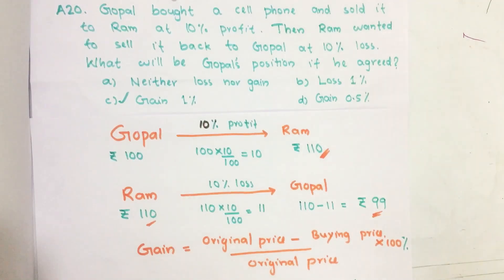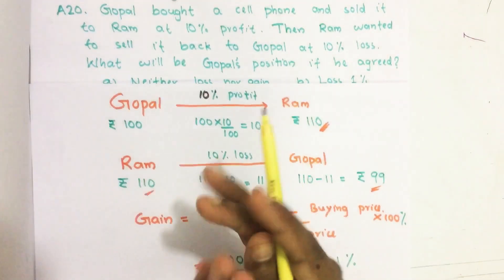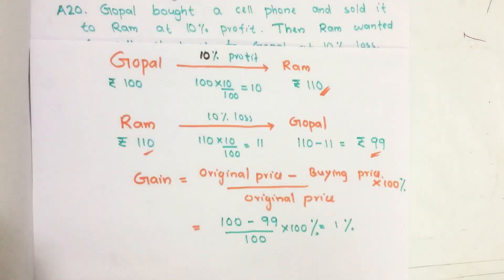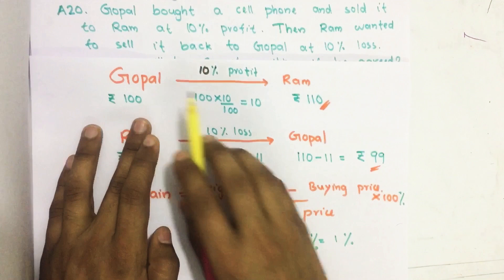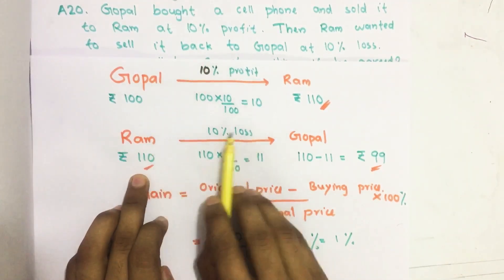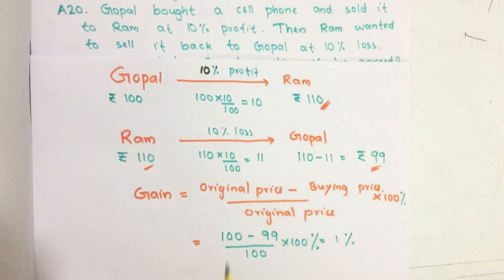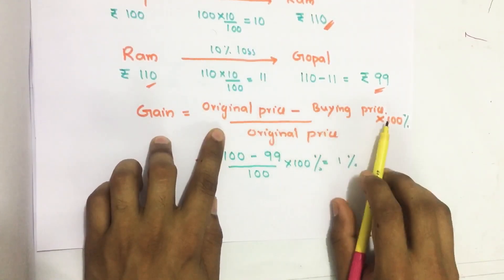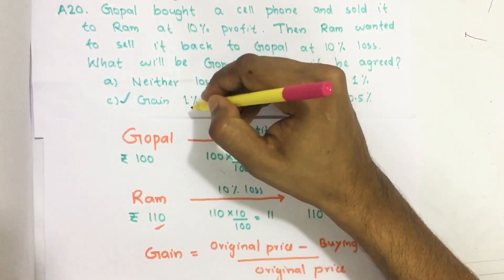Civil Services 2017_Qn A20, Gopal bought a cell phone and sold it to Ram at 10% profit. Then Ram....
Gopal bought a cell phone and sold it to Ram at 10% profit. Then Ram wanted to sell it back to Gopal at 10% loss. What will be Gopal's position if he agreed?
(a) Neither loss nor gain
(b) Loss 1%
(d) Gain 0.5%